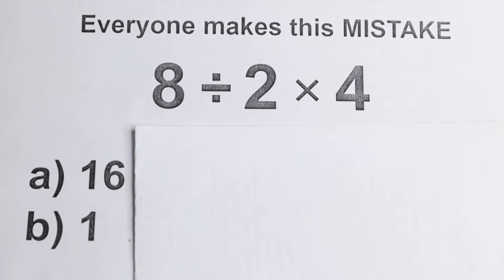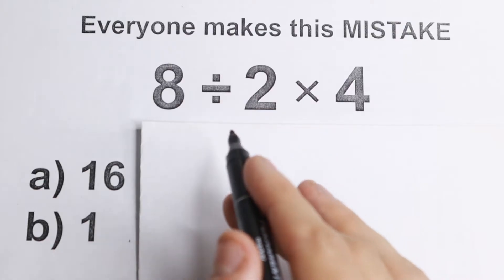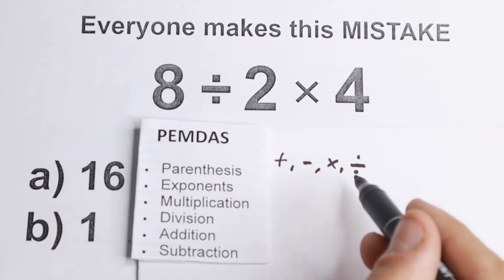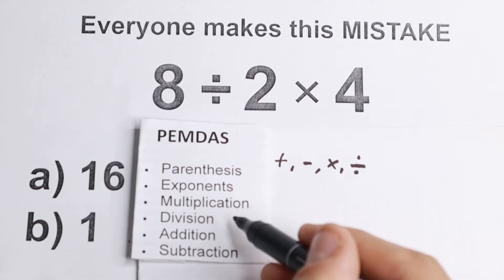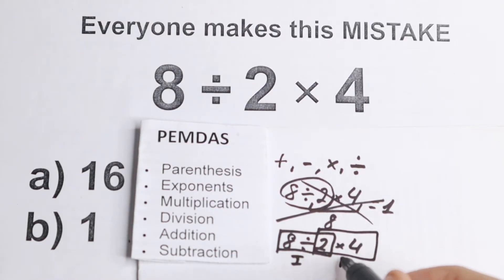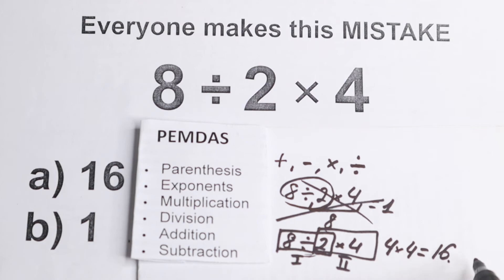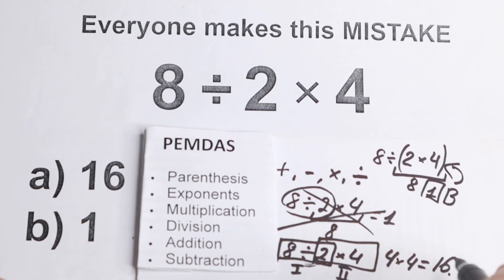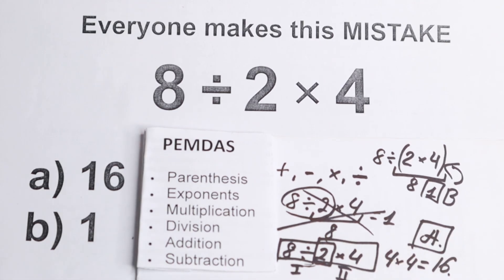8 ÷ 2 × 4 = ❓Be Careful!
🚩98% FAILED to answer!  What is a correct answer?